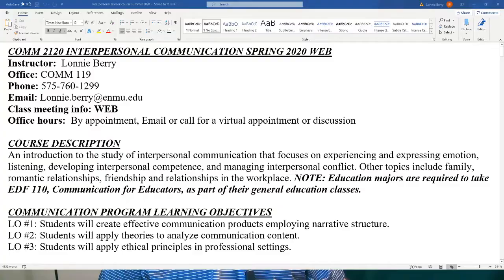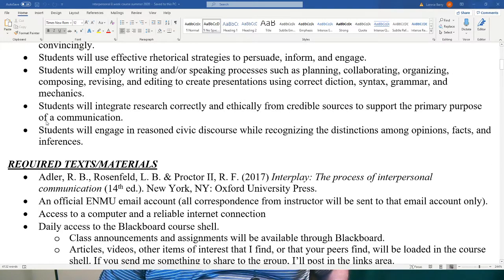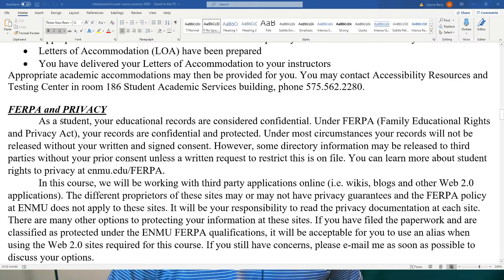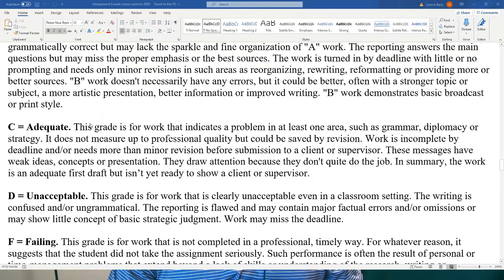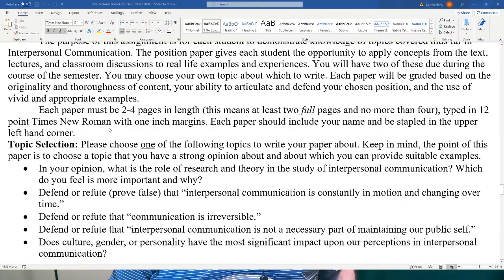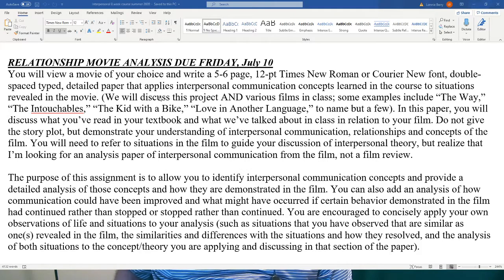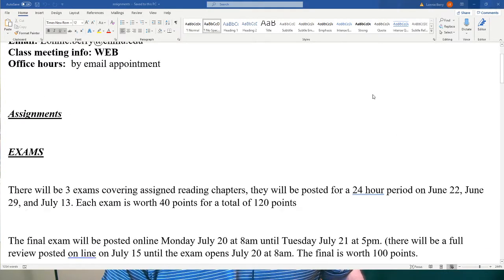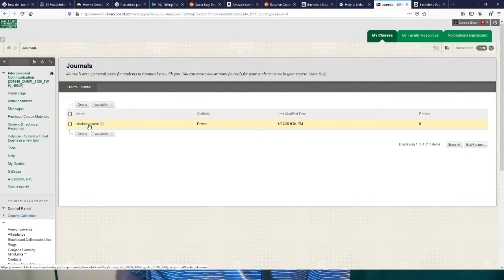IP#1 6 1